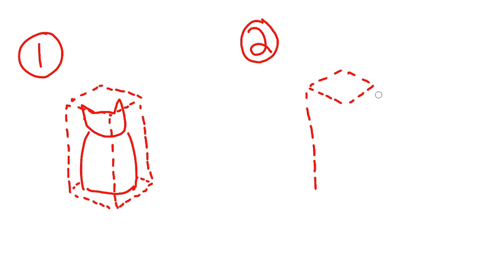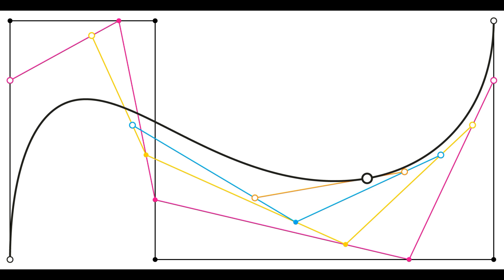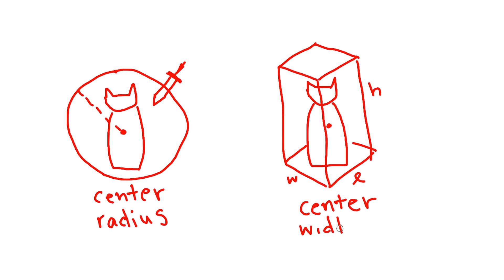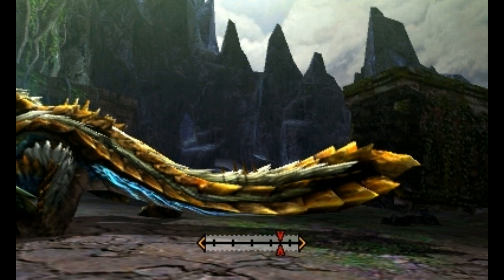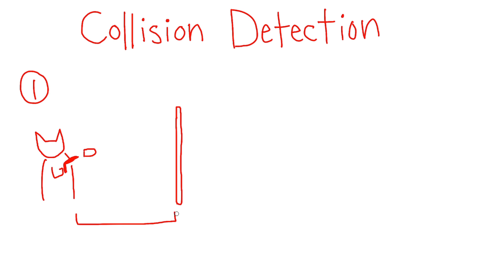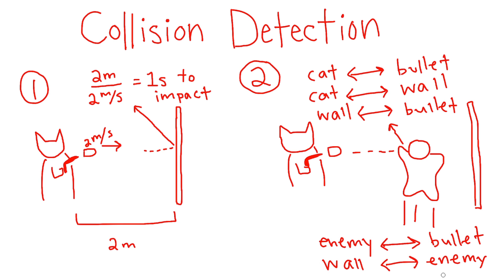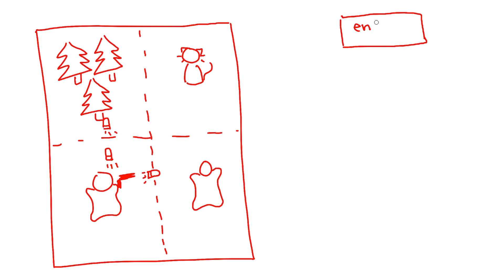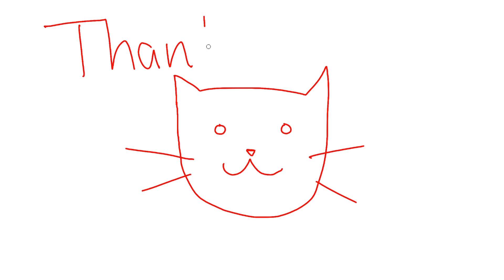How Collisions Work in Games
Here's a short overview on how hitboxes and collisions work. Might talk about a few more optimization tricks in future videos!

New game dev videos out every Monday!